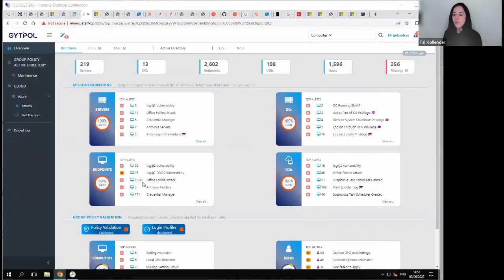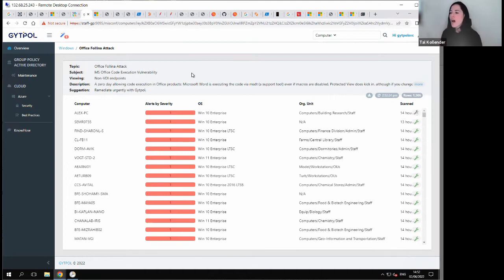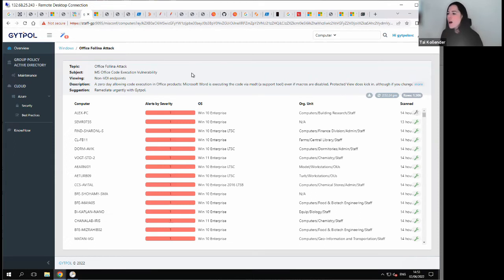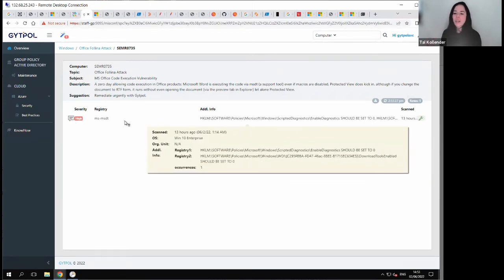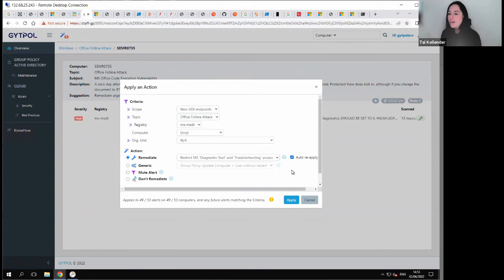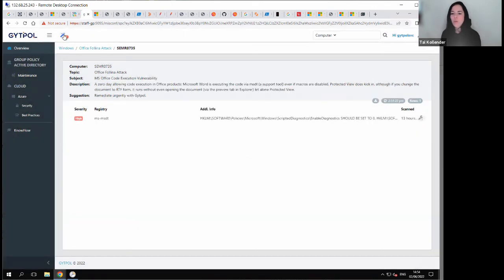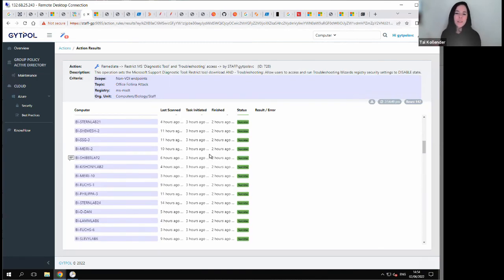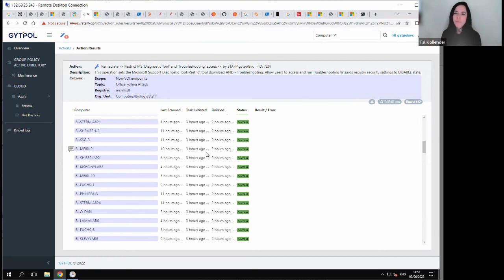How to remediate Follina with GYTPOL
How to Remediate Follina for good, in 3 simple steps.

Tal Kollender CEO of GYTPOL shows how using GYTPOL Validator you can detect and fix Follina with zero impact and without the need for patching.

A new zero day vulnerability, called Follina (MS Office CVE-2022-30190) impacts any organization using Microsoft Office.

Microsoft recommended removing a registry key.

After researching the Microsoft recommendation – Gytpol discovered that this is not sufficient and an attacker can still access computers in the network!